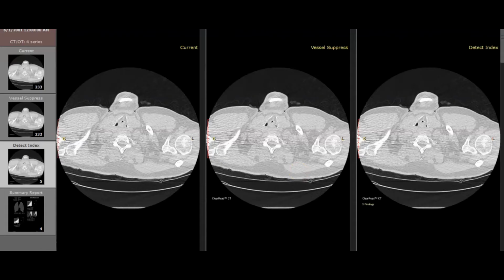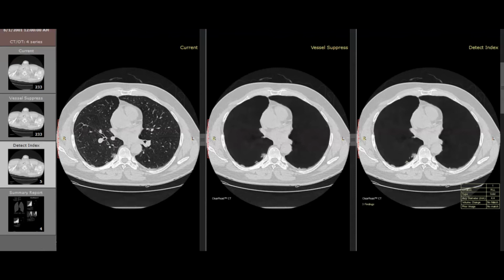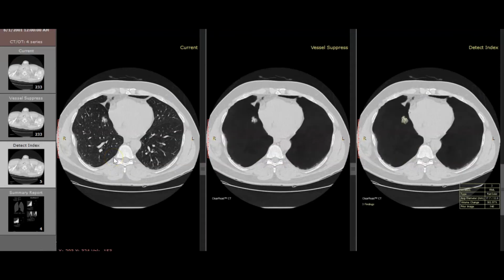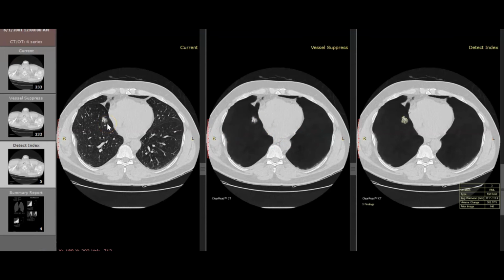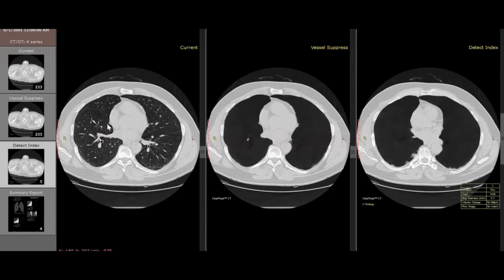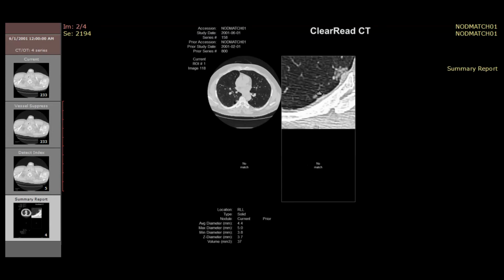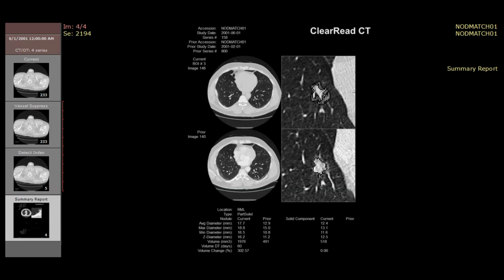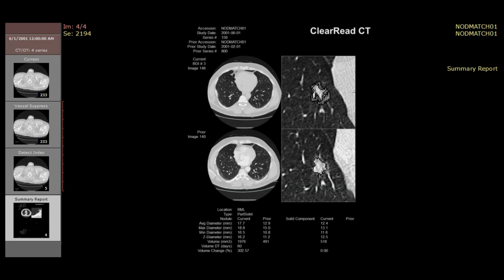ClearRead CT Demo